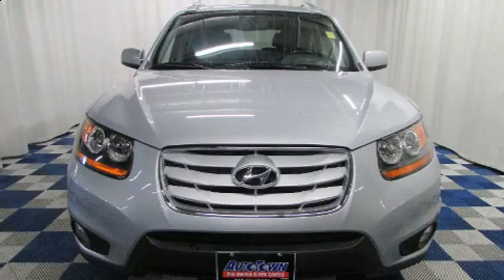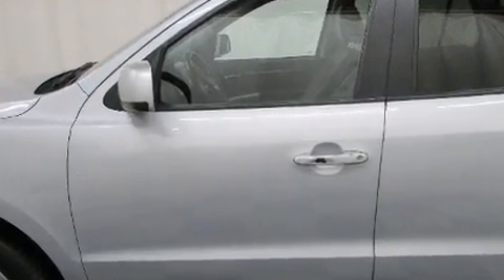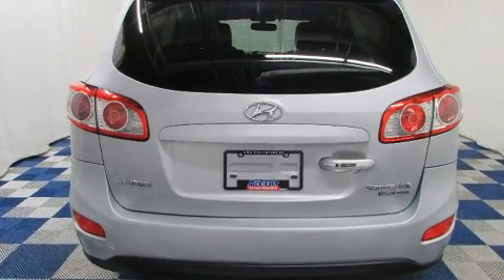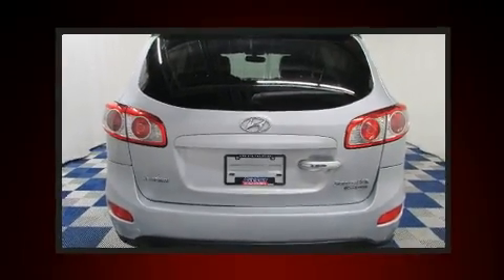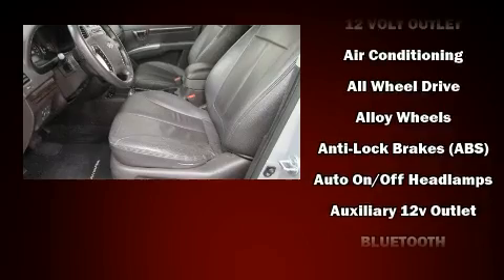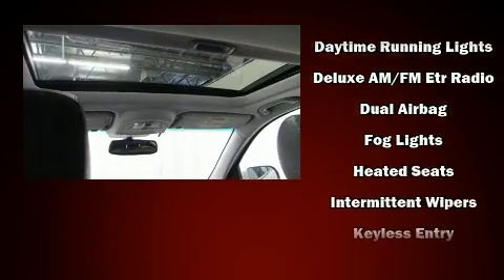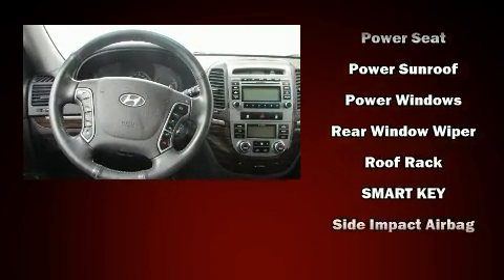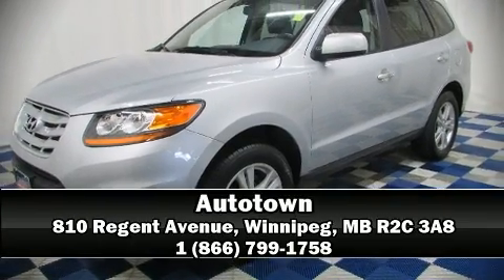2010 Hyundai Santa Fe Limited AWD/LEATHER/SUNROOF/BLUETOOTH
Autotown
810 Regent Avenue

Load your family into the 2010 Hyundai Santa Fe. Smooth gearshifts are achieved thanks to the 3.5 liter 6 cylinder engine, and all wheel drive keeps this model firmly attached to the road surface. Hyundai infused the interior with top shelf amenities, such as: a built-in garage door transmitter, an outside temperature display, heated seats, power moon roof, power windows, cruise control, and power seats. Passengers are protected by various safety and security features, including: dual front impact airbags, head curtain airbags, traction control, brake assist, anti-whiplash front head restraints, a security system, and 4 wheel disc brakes with ABS. With electronic stability control supplementing mechanical systems, you'll maintain precise command of the roadway. Our knowledgeable sales staff is available to answer any questions that you might have. They'll work with you to find the right vehicle at a price you can afford. Stop in and take a test drive!